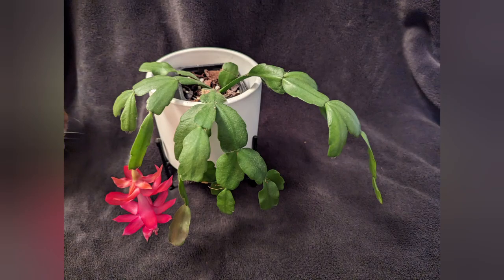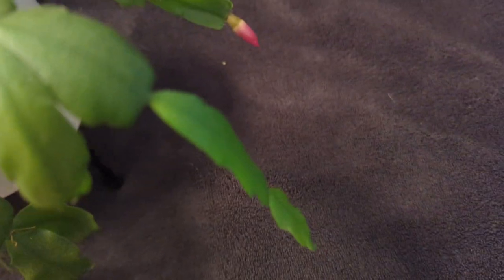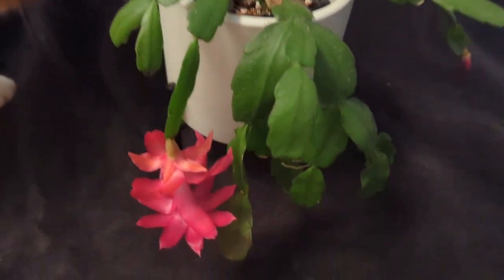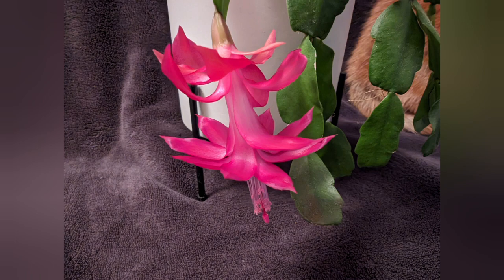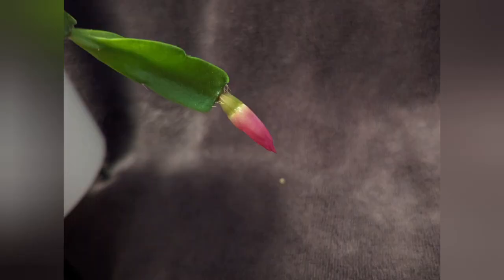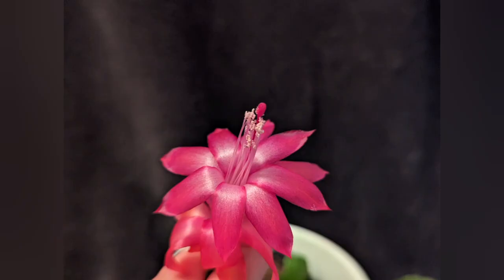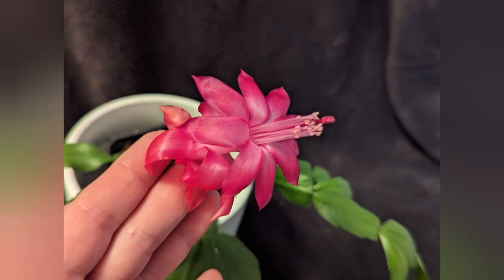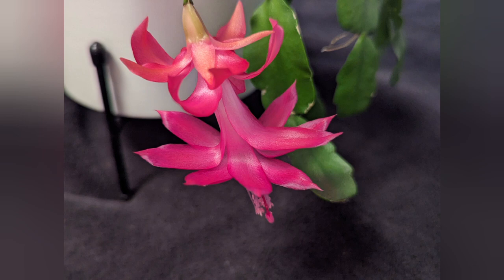Christmas with true Xmas cactus flower | Schlumbergera x buckleyi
🌵 How to tell apart Easter, thanksgiving and Christmas cactus    • How to tell apart Easter, Thanksgivin...